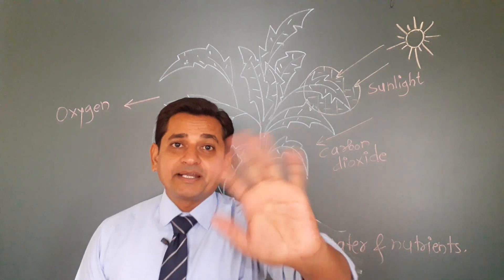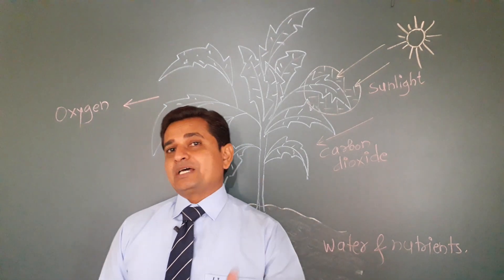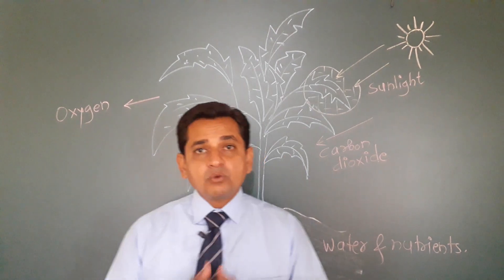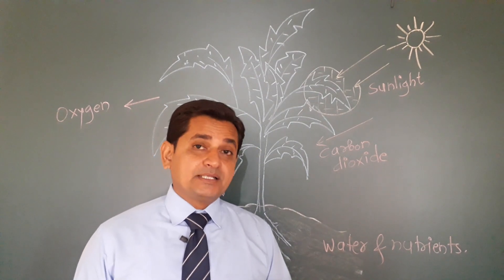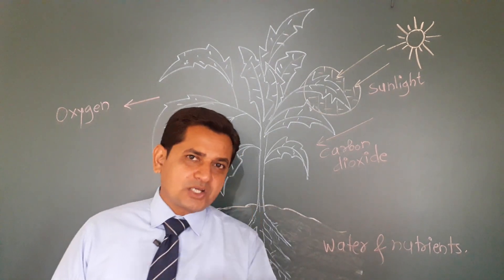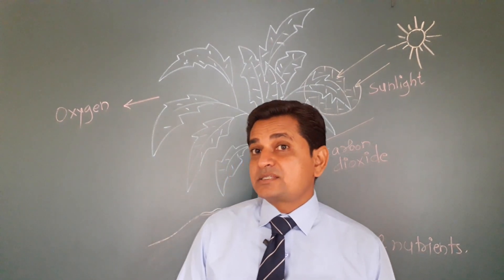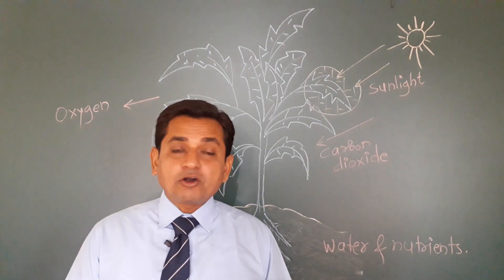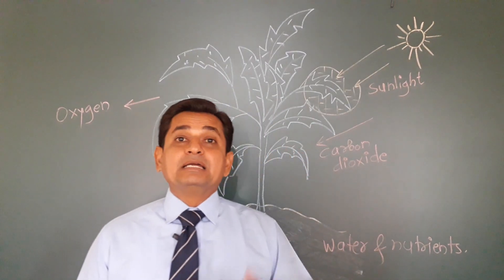The Living World || Characteristics of Living Things || Std- 6 || Prof. Dr. Ramkisan Dhokane